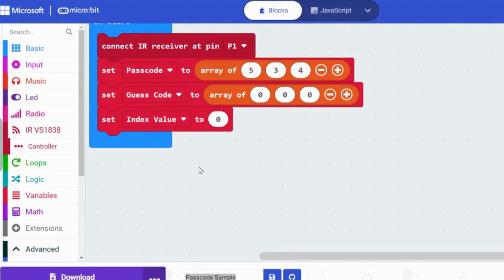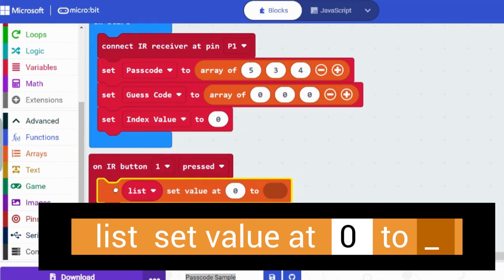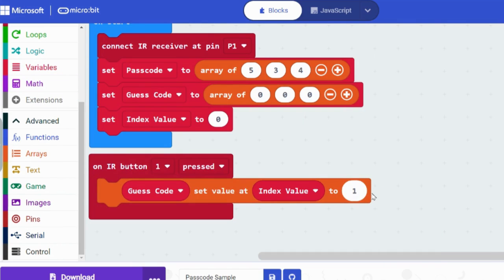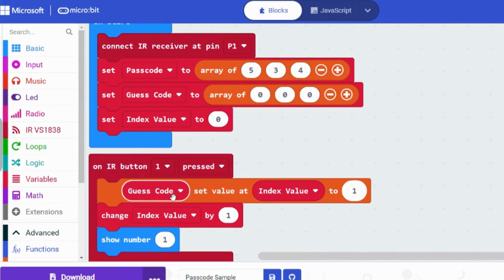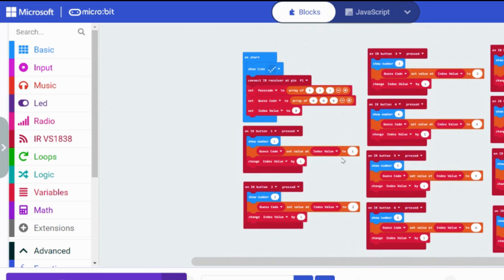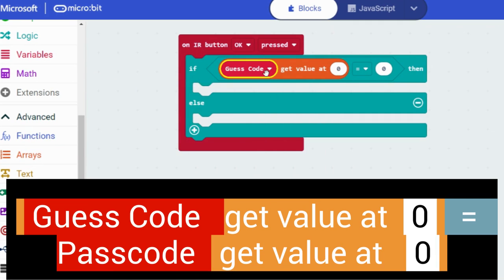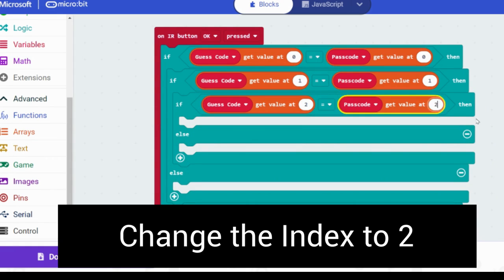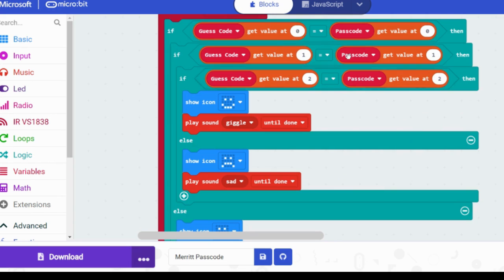IS1: Passcode with Arrays.